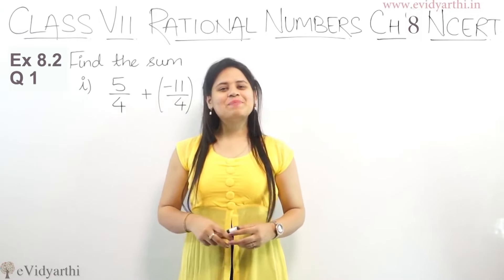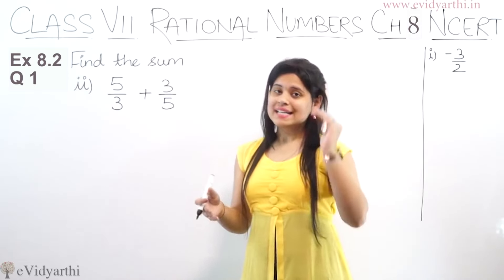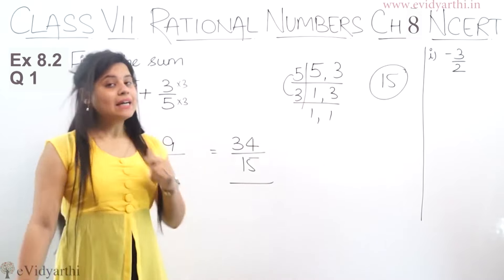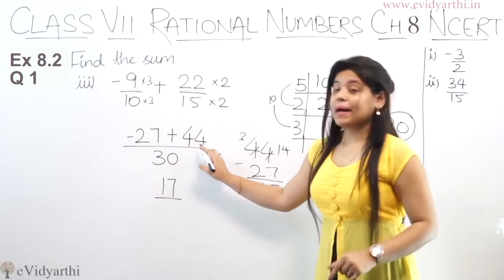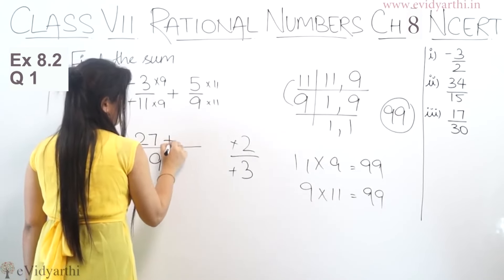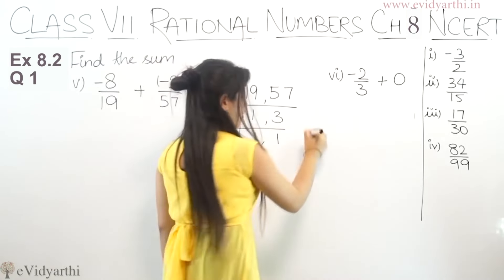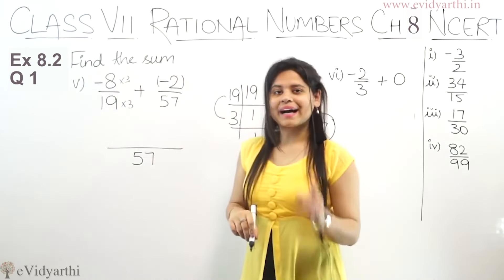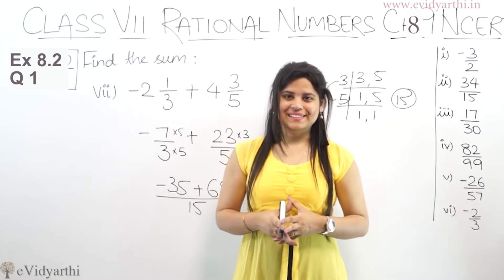Q 1(i to vii), Ex 8.2 - Rational Numbers - Chapter 8, Maths Class 7th - NCERT, CBSE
✔️ Class: 7th
✔️ Subject: Math
✔️ Chapter: Rational Numbers
✔️ Topic Name: Q 1 , Ex 8.2

0:00 Question  1